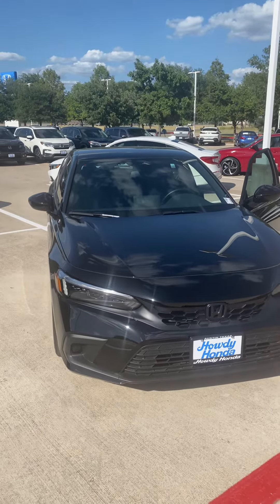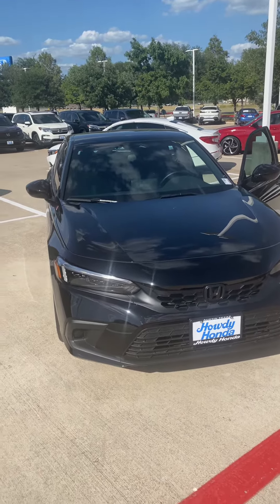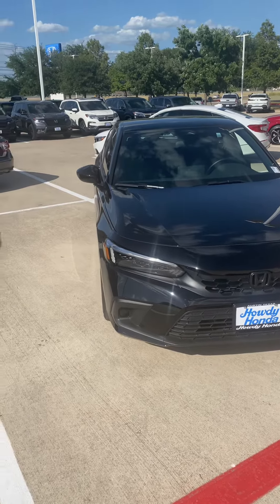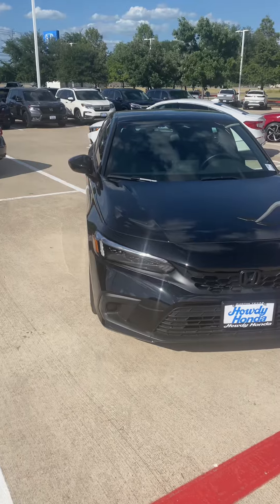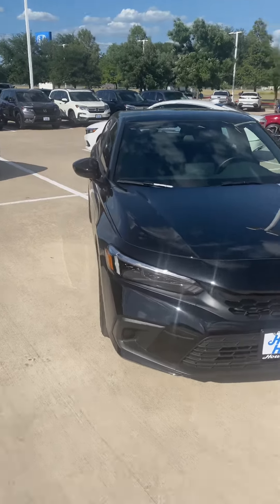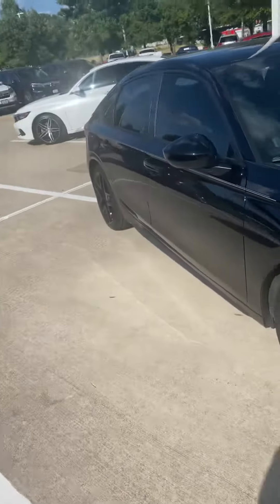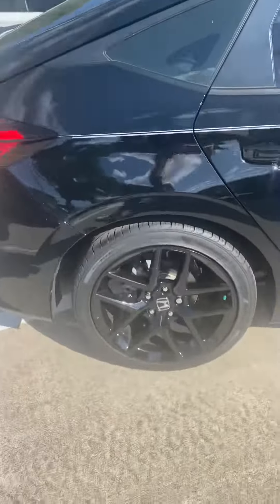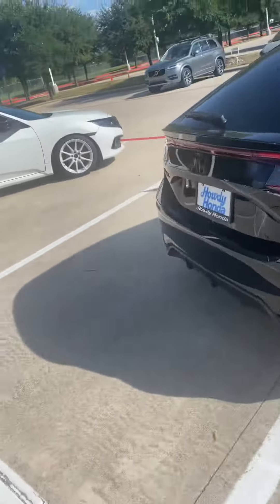2022 Civic Sport black *MG